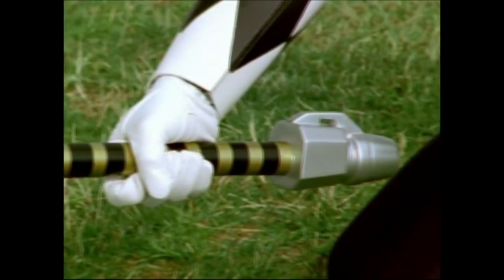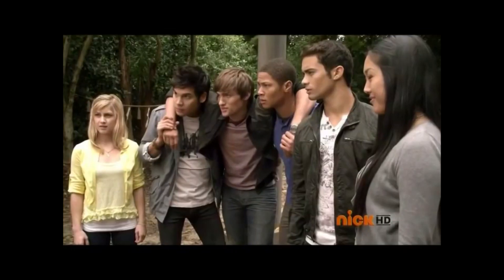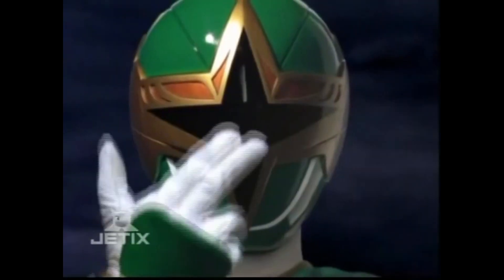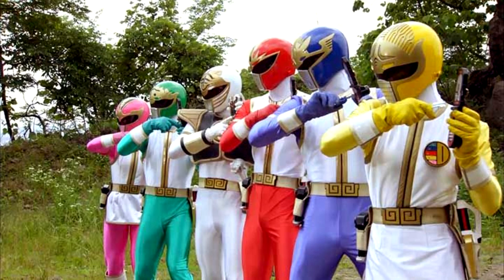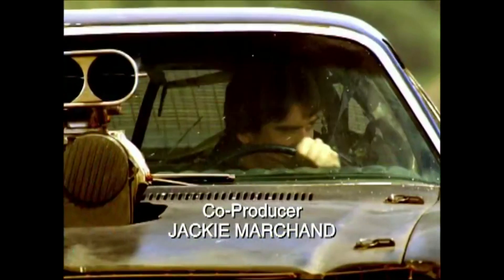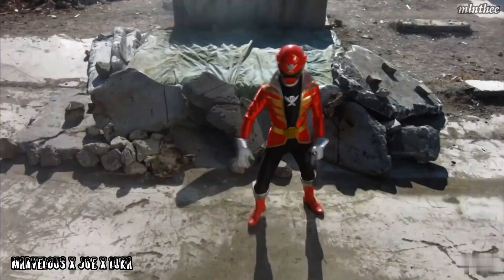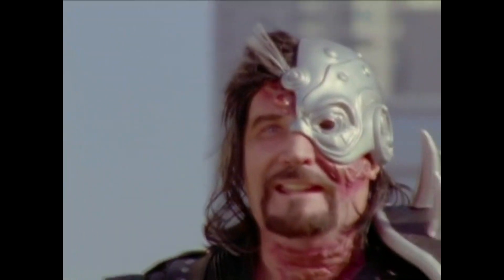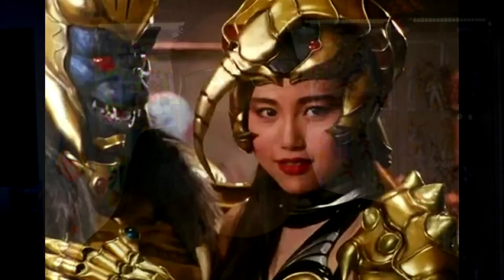TOP 10 MOST WANTED Power Rangers Lighting Collection Action Figures!!!!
The Top Ten Hasbro Power Rangers Lighting Collection Action Figures I want Released this year in 2021 by Hasbro Toys. Who's down for a Power Rangers Lighting Collection Boom Studios Omega Rangers 3 pack from the Boom Comics?

Adult Collectibles 13+